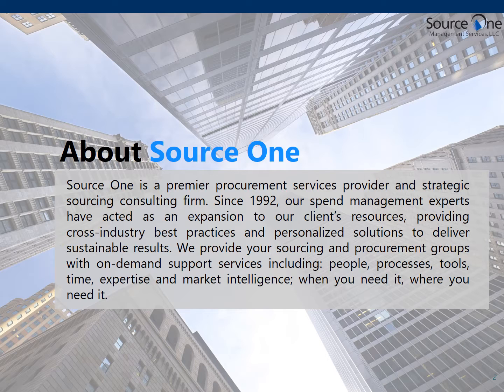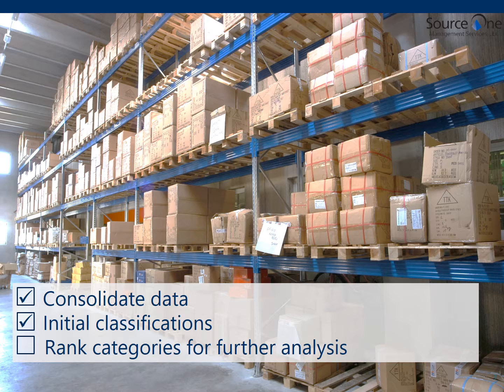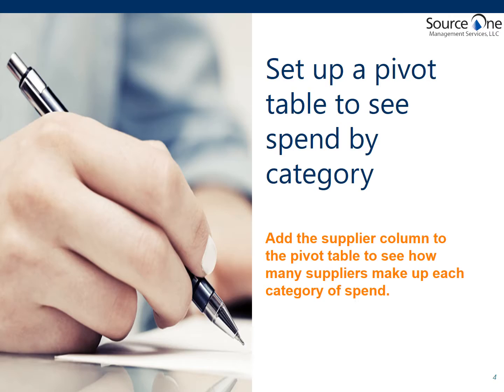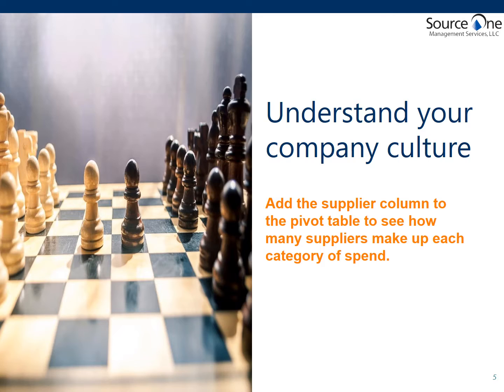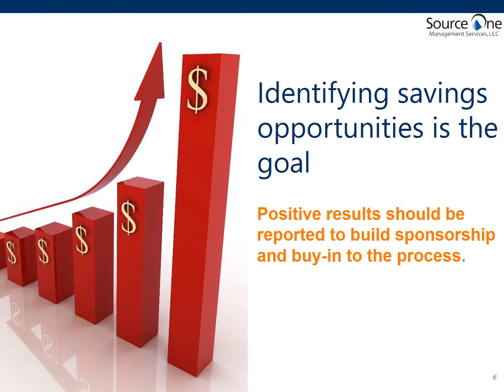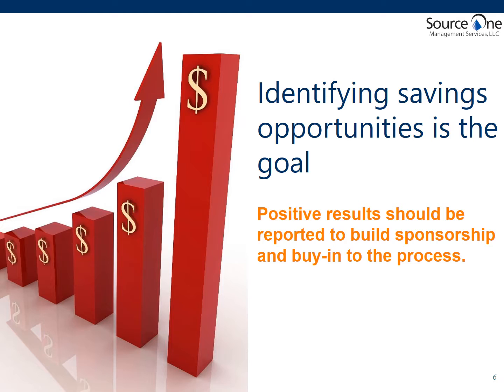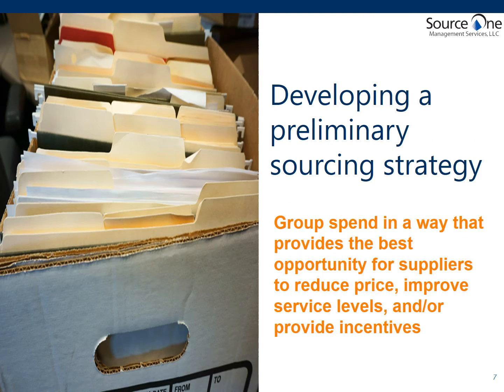Spend Analysis Series Episode 5 - Ranking Spend Categories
As the Spend Analysis Series nears a close, Source One's Spend Consultant Jennifer Ulrich explains how to rank spend categories for targeting your cost reduction opportunities. During this stage in the Spend Analysis process, you're outlining a preliminary sourcing strategy. Ulrich explains what key elements of each spend category to consider and how company culture may impact your approach.